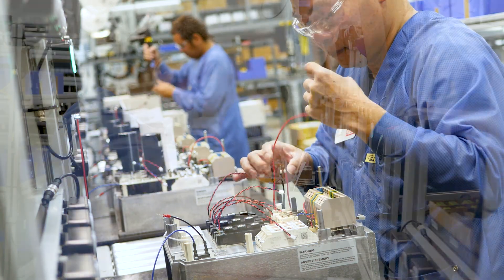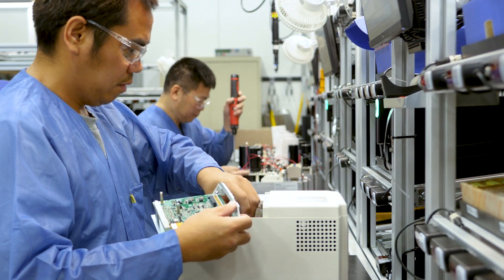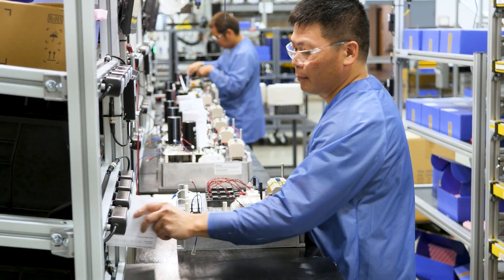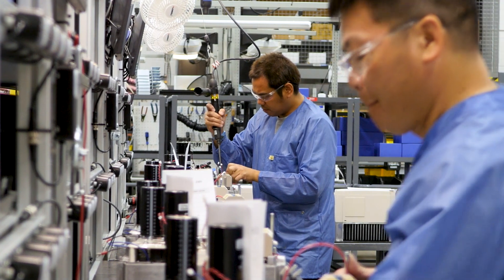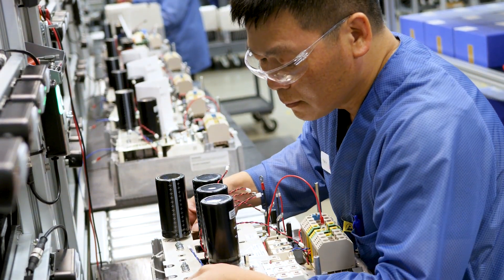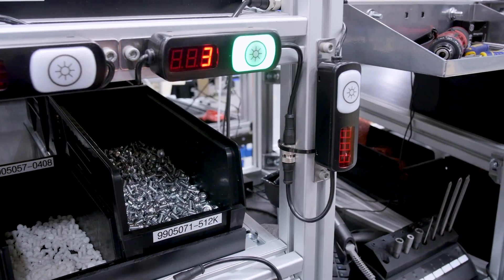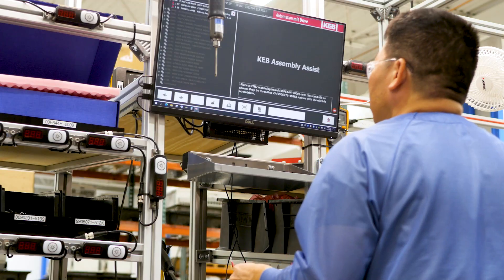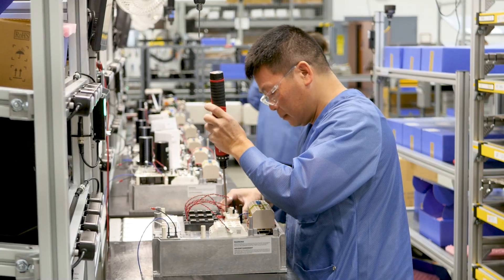What is Assembly Assist? | Improving KEB Electronic VFD Production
KEB America continues to refine manufacturing and assembly processes with our new Assembly Assist system. We are able to improve both the quality and quantity of our VFDs, as well as lower the training time required to integrate new assemblers on the line. KEB's commitment to offering our customers unparalleled automation products and services makes us an ideal choice for machine builders worldwide.